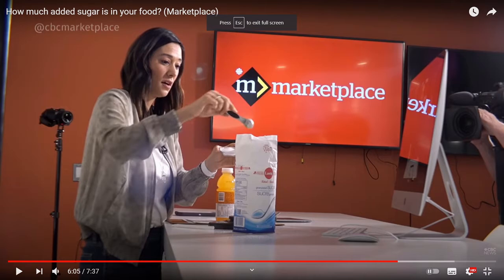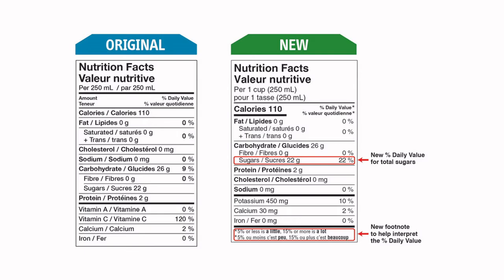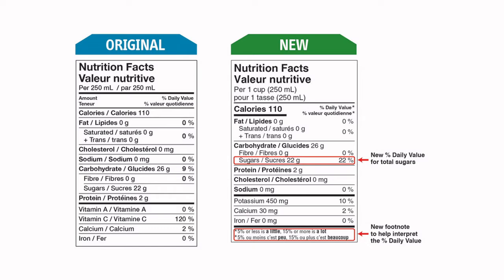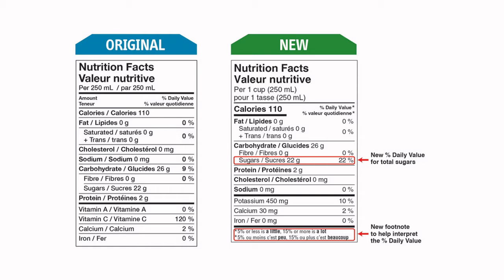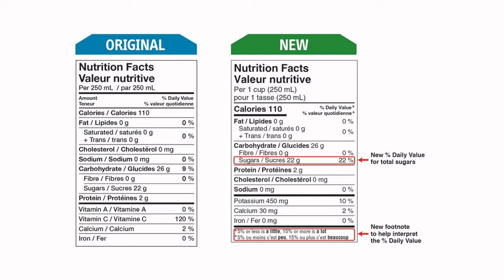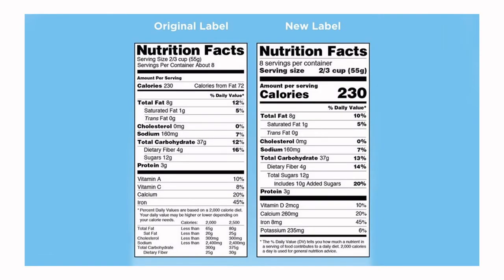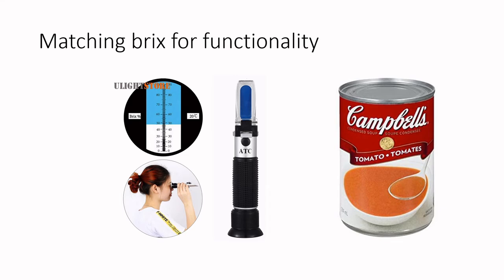Let's Learn Food Science - Added sugar in the news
In Canada, the new nutrition facts label regulation does not require added sugars as in the USA under CFR 21 101.9.  CFIA only requires ingredients grouping for sugars within the ingredient declaration, and expression of total sugars and %DV in the NFT.  There are reasons from a manufacturing perspective why total added sugars can be a difficult labelling strategy, especially in food products where addition of sugar is to compensate for low Brix values in the product based on variability in the quality of input ingredients.  Consumers should pay attention to the total sugars content, as that is the major concern for nutrition quality.